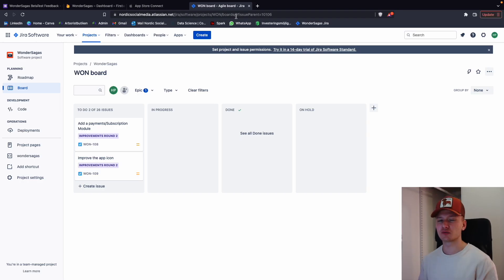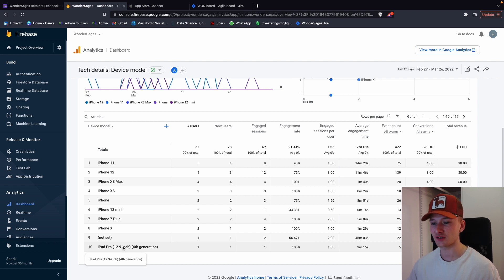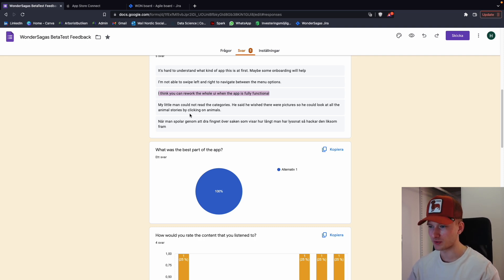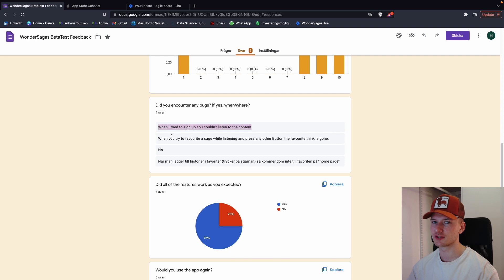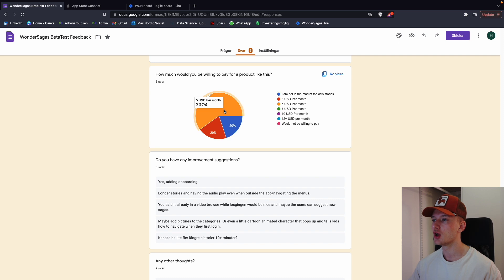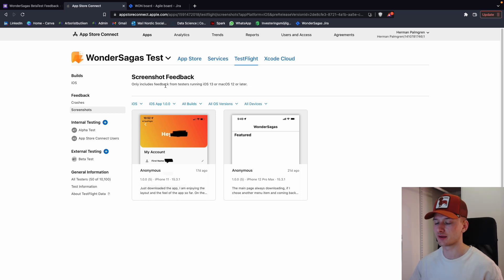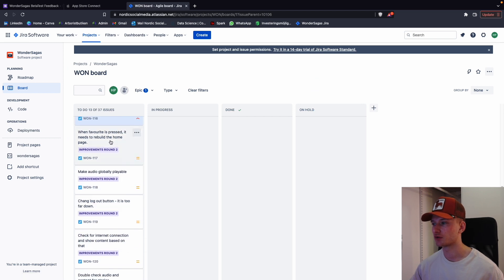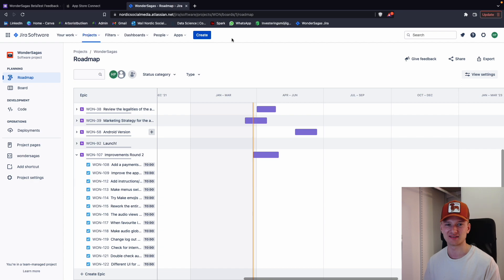Receiving Beta Test Feedback | Starting A Startup Ep. 41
The Beta Test Feedback

In this video we look over the feedback that we got from the Beta test that we sent out in Episode 39.

This is the 41st episode in my side project that I call "Starting A startup" - yes I know, it is a play on words. In this series I will be building an app/product which I have been thinking about for a long time, and I thought that it would be fun to document the entire process.

I will be doing everything between heaven and earth that is related to starting a small app business; coding the application, making the UI design, creating a financial plan, a marketing plan and a lot of other fun stuff.